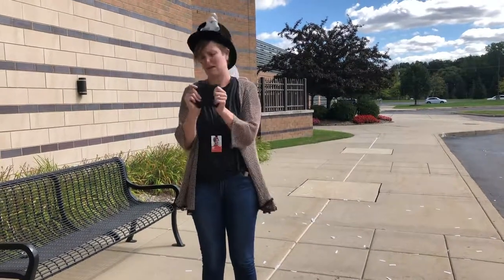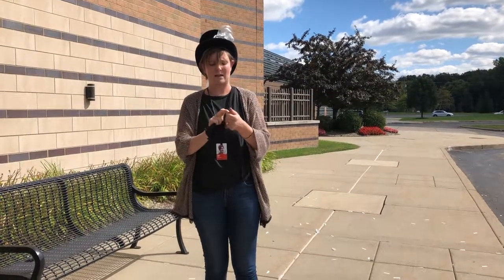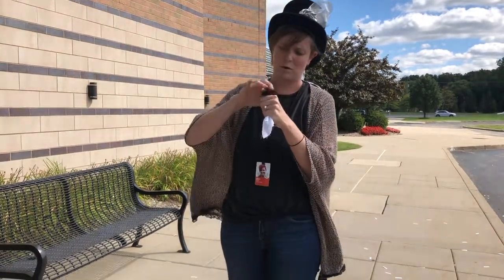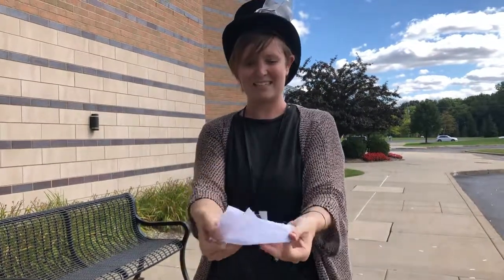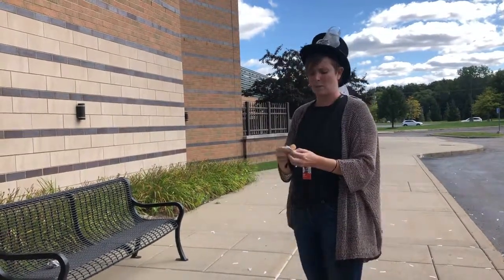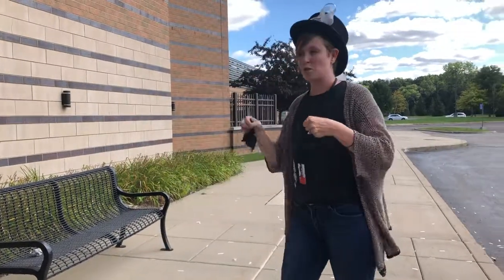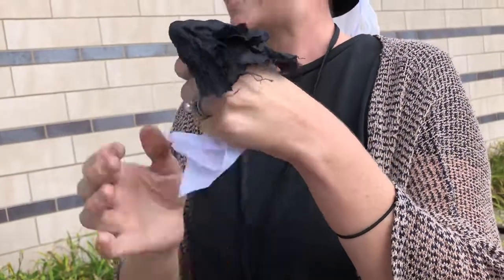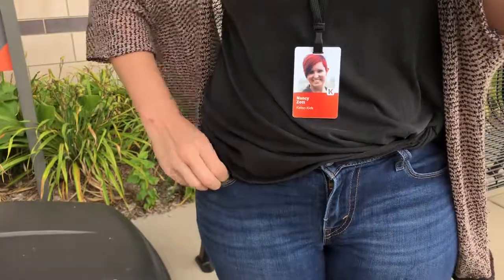Disappearing Hanky Magic Trick